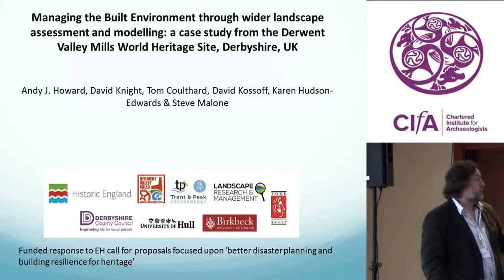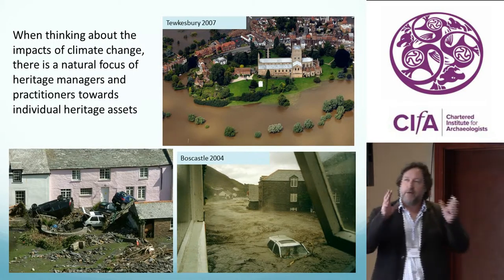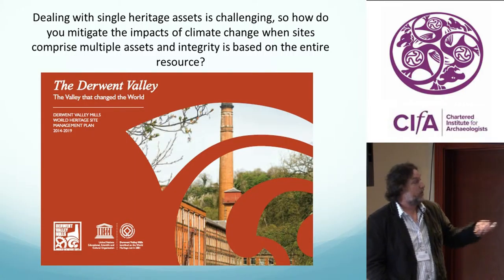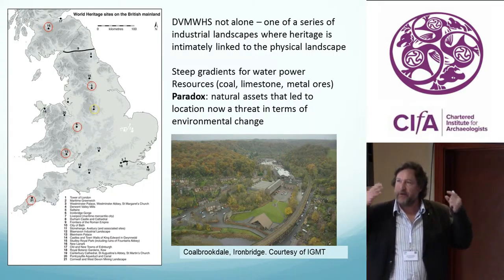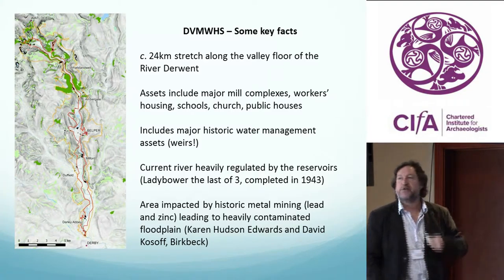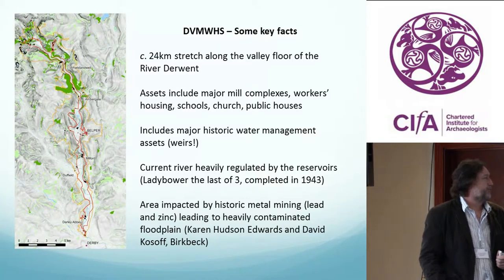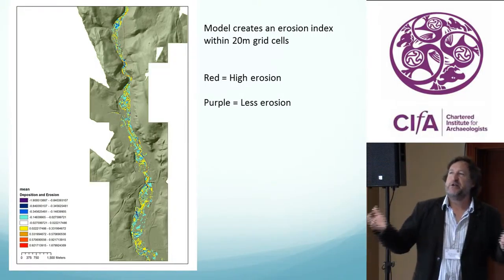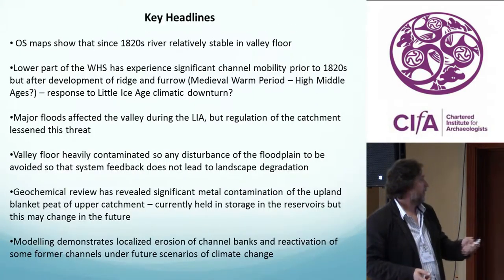Managing the built environment through wider landscape assessment and modelling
Managing the built environment through wider landscape assessment and modelling: a case study from the Derwent Valley Mills World Heritage Site, Derbyshire, UK

The availability of resources such as coal, limestone and metal ores together with water for power, was critical to the development of the heavy industries that kindled the ‘Industrial Revolution. Paradoxically, however, many of these advantageous physiographic and geological characteristics, which were essential to industrial development, also create environments where geomorphological processes are most sensitive to future climatic and environmental change. Coupled with the legacy of pollution associated with many of these industrial landscapes, these inherited characteristics now pose significant threats to the historic environment when impacted by processes such as changing flood frequency and magnitude.
Whilst dealing with individual sites is often challenging, the response has added complexity where the historic environment comprises multiple assets and site integrity is based upon the entire resource. The Derwent Valley Mills World Heritage Site (DVMWHS) is one such example, comprising a series of major mill complexes, workers’ houses, schools, churches and public houses stretching over a distance of 24km along the River Derwent between Matlock Bath and Derby.
This paper describes a methodological ‘landscape’ approach to managing the built and other historic assets of the DVMWHS. This seeks to understand how the valley has responded to natural geomorphological change over the past millennium, a period that includes the major climatic anomalies of the Medieval Warm Period and Little Ice Age. Within this context, HER data for the Medieval, Post-Medieval and Modern periods have been collated and mapped to elucidate past human activity and responses to environmental change. Alongside this investigation of past activity, fluvial modelling has been undertaken to demonstrate how the river might respond within its valley floor to future climate change. This methodological approach is helping to inform the development of risk management and mitigation strategies for the historic environment of the WHS and has wider generic applicability.
Andy Howard (Landscape Research and Management), David Knight (Trent and Peak Archaeology), Steve Malone (YAT), Tom Coulthard (Dept. Geography, Environment and Earth Sciences, University of Hull) and Karen Hudson Edwards (Dept. Earth and Planetary Sciences, Birkbeck, Uni. London)